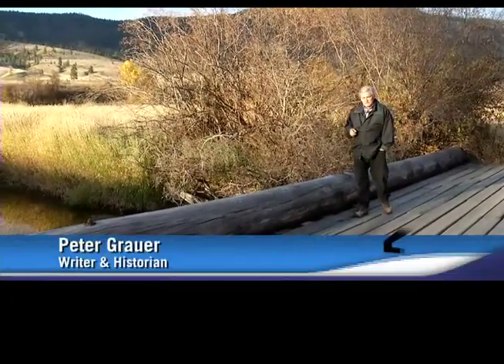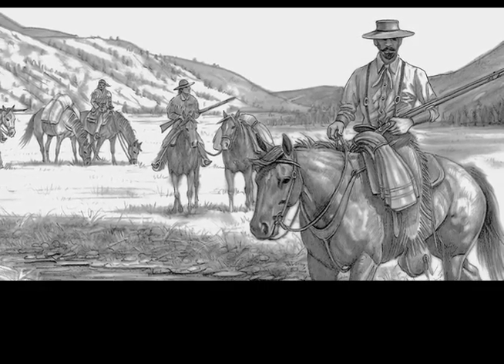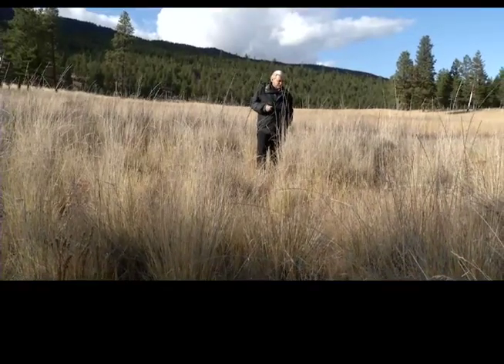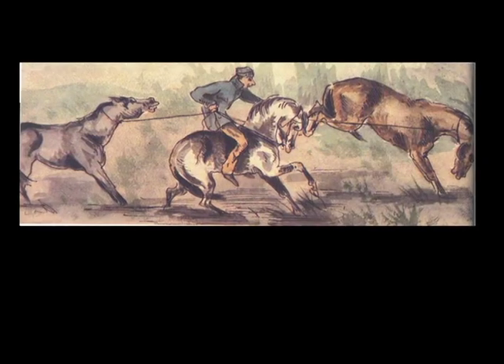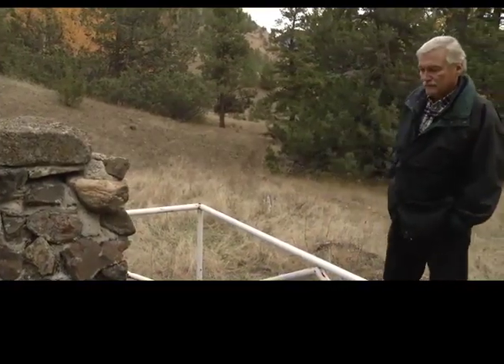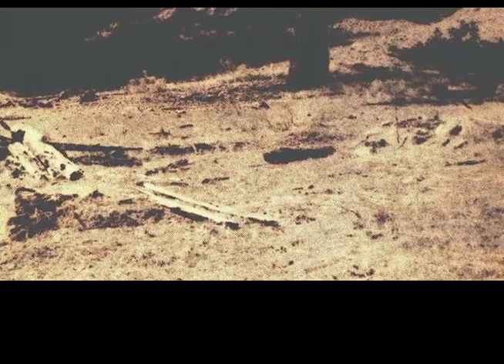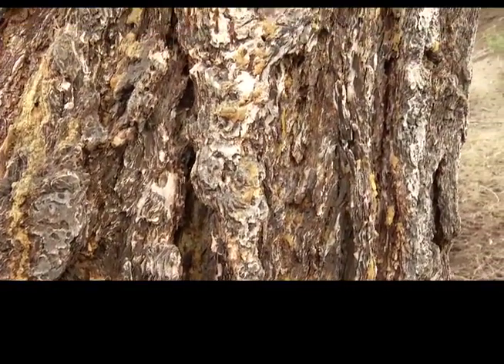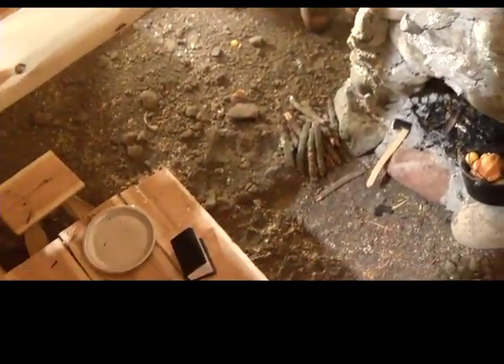Fur Trade Cabin